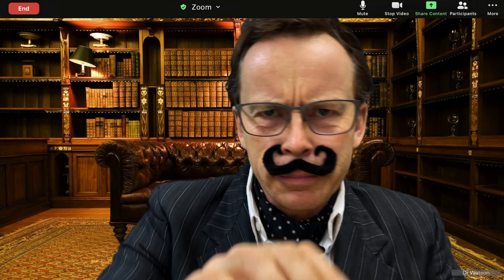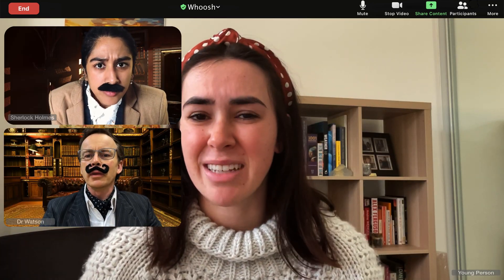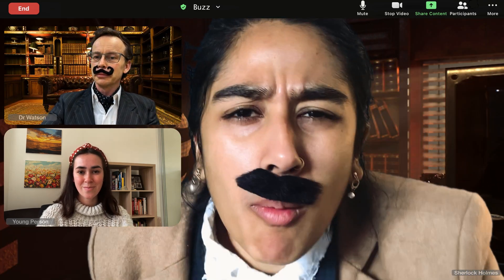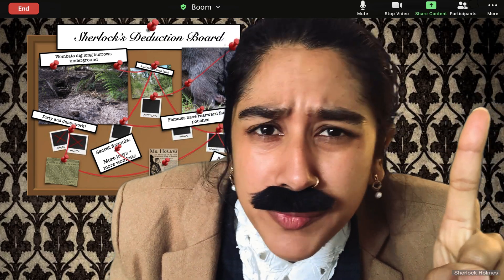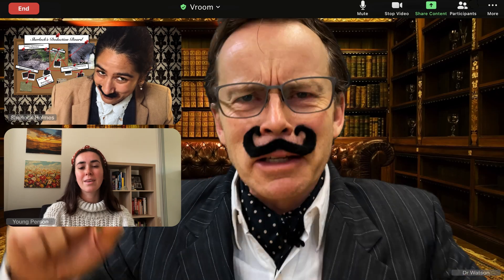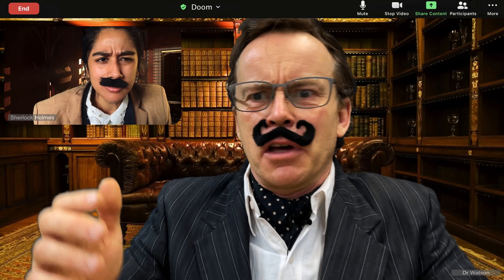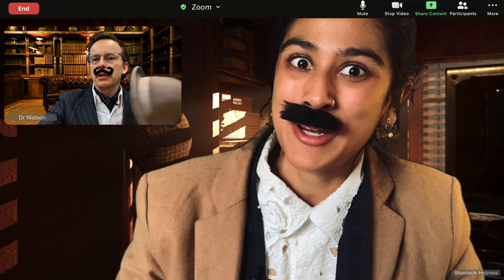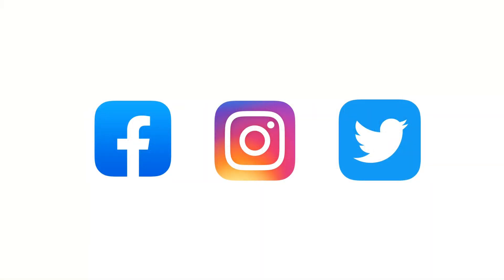The adaptation of the living thing | Explaining adaptations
In this video Sherlock Holmes and Dr Watson (world famous detectives) use Zoom to help a young person solve the curious case of "The adaptation of the living thing".

This video is part of Lesson 3 of the 'Adaptations' student activities created by the Field of Mars Environmental Education Centre. It supports the S3 Adaptations of livings things content area in the Science and Technology K–6 Syllabus 2017.